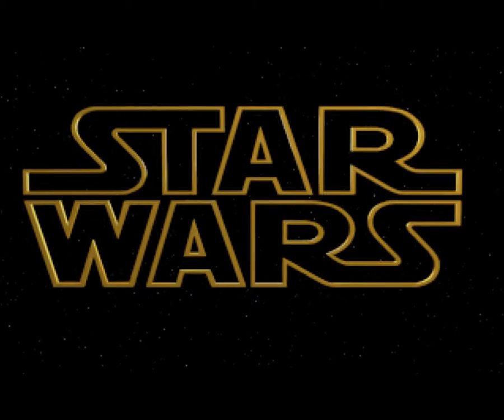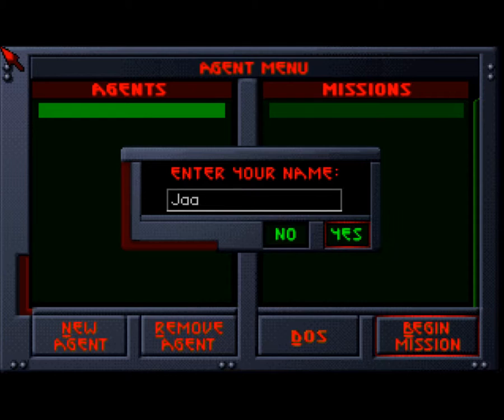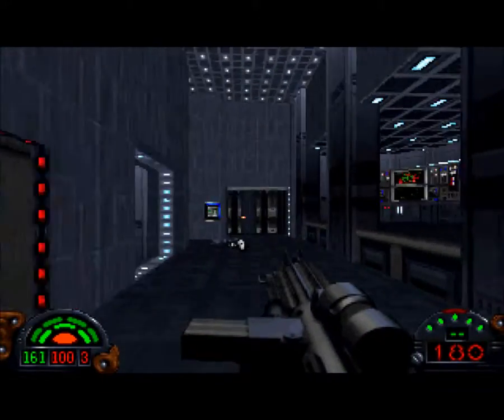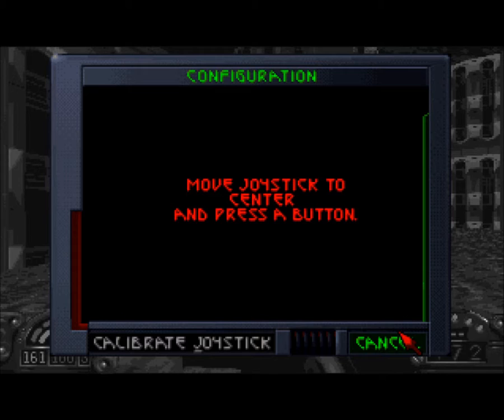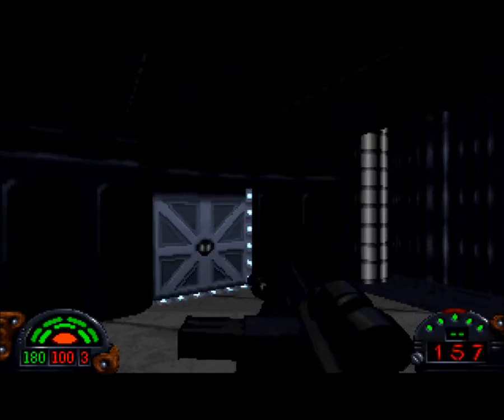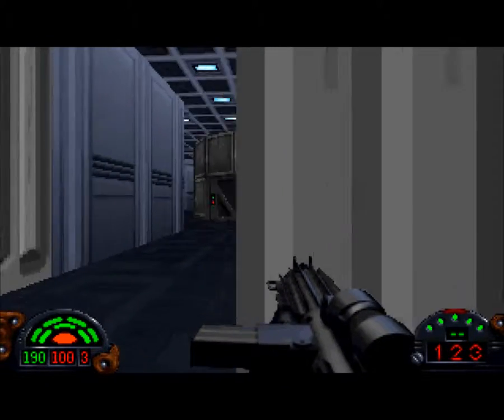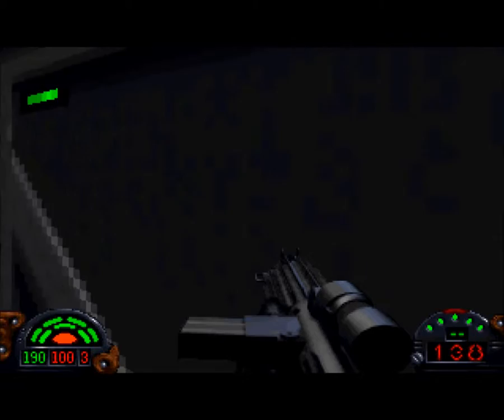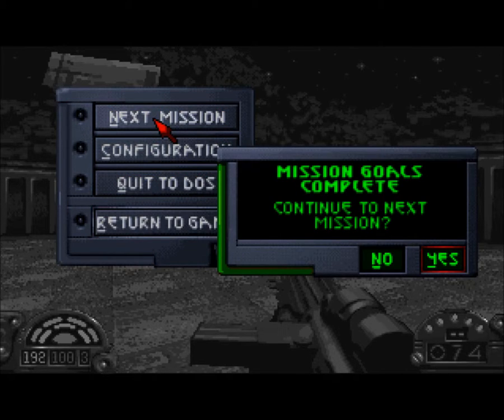STAR WARS: DARK FORCES - LEVEL 1 - Retro Let's PLay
I found that I had this little gem hiding in my Steam library.
For the upcoming Star Wars: Rogue One movie I thought this would be an apt let's play.
This is the now non-canon STAR WARS: DARK FORCES from 1995.

The sound quality is much better with headphones.